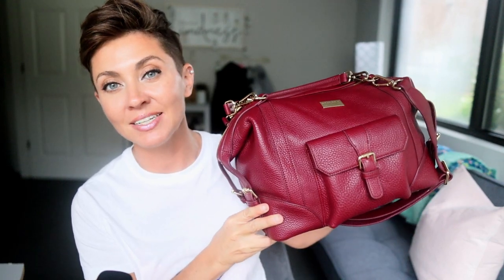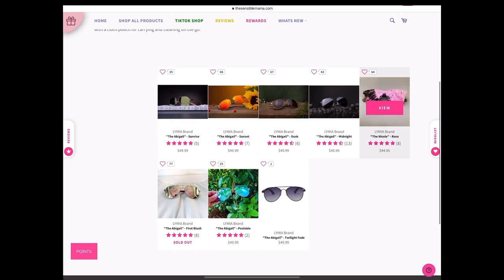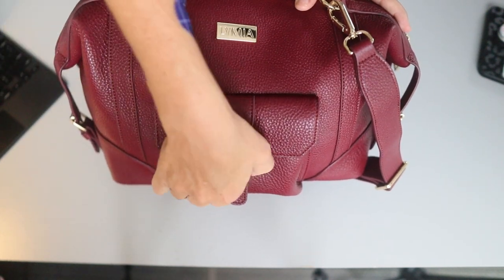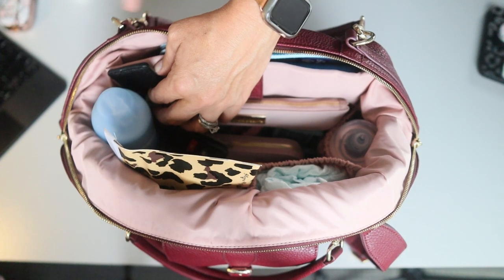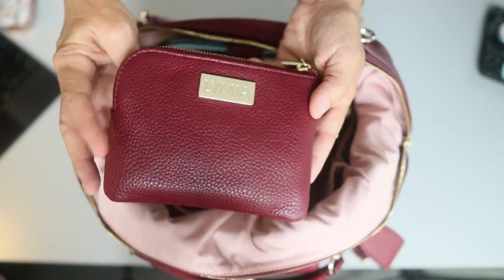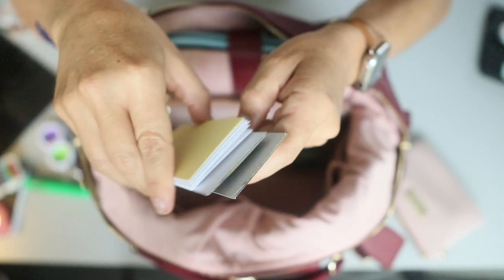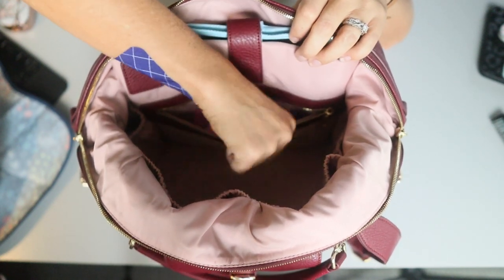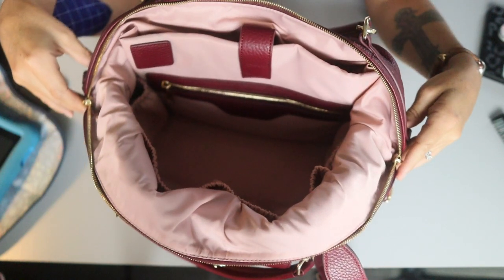LYMIA BRAND Amari Purse Packed as a Diaper Bag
Don’t forget that the Amari and Nylon Trifecta preorders end this Wednesday at 11:59pm EST!

VIDEO REFERENCES

My filming set up:
Camera: Canon M50 amzn.to/2Akg4J4amzn.to/2
Lens: Sigma 16mm F/1.4  amzn.to/2ZstsUaamzn.to/2ZstsUa
Lighting: Neewer Light Ring amzn.to/2NPNEKhamzn.to/2NP
Mic: Rode VideoGo Mic amzn.to/3dT20nM

My Editing Set Up:
Software: LumaFusion